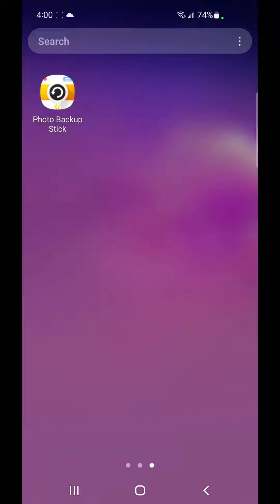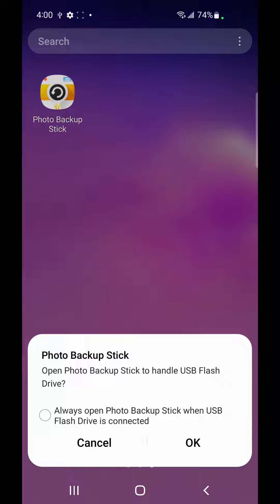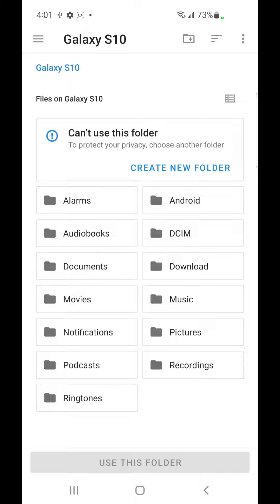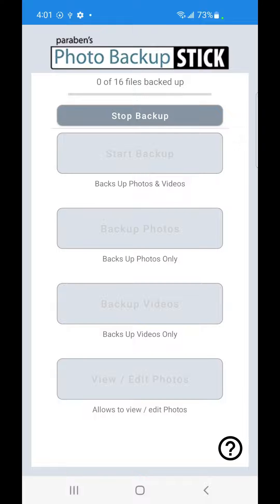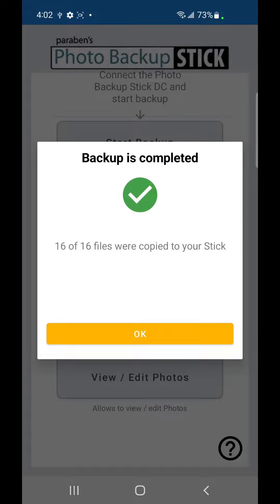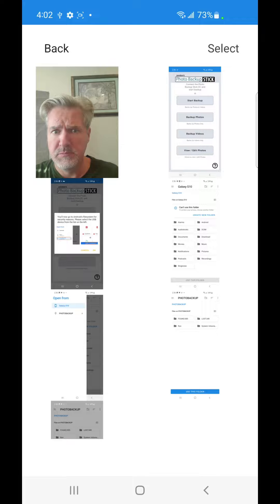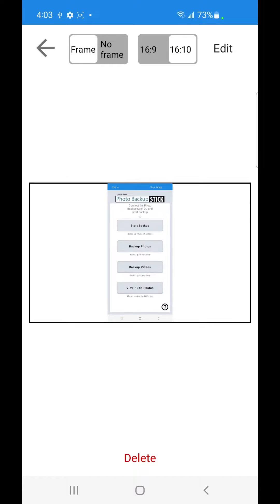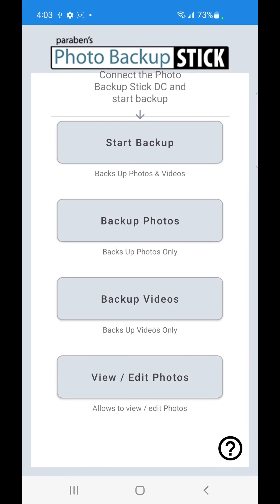Photo Backup Stick Omega - Backing Up Photos and Videos from Androids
Step-by-step guide for backing up photos and videos from Android devices using the Photo Backup Stick.